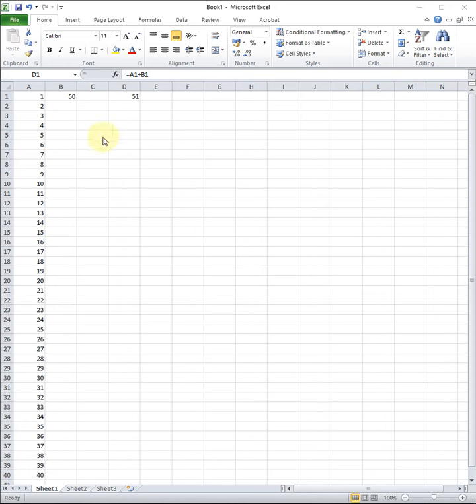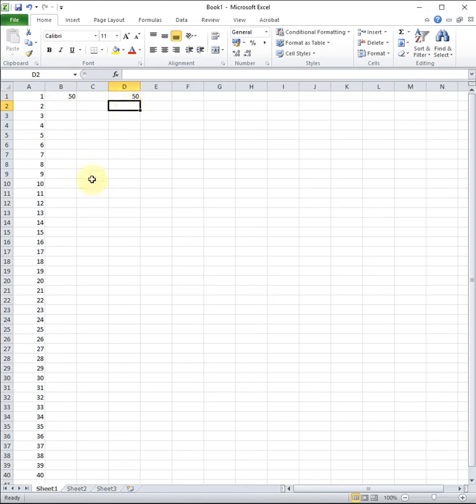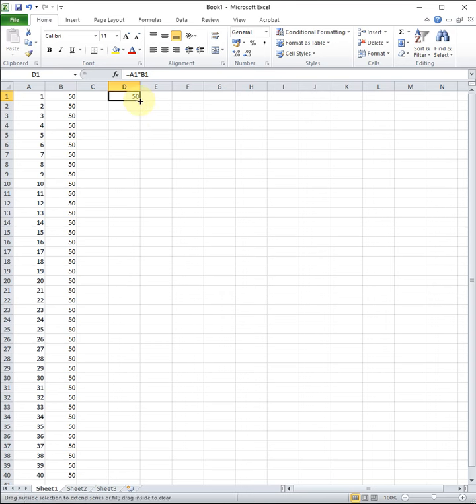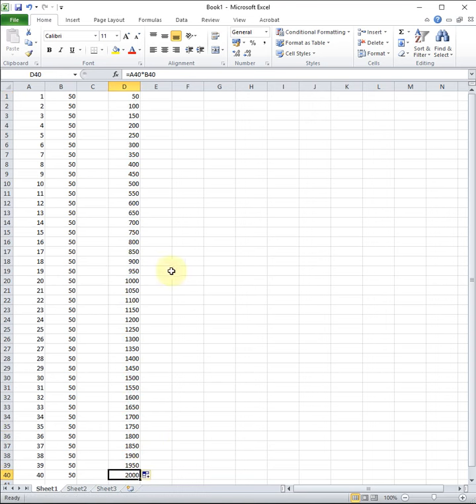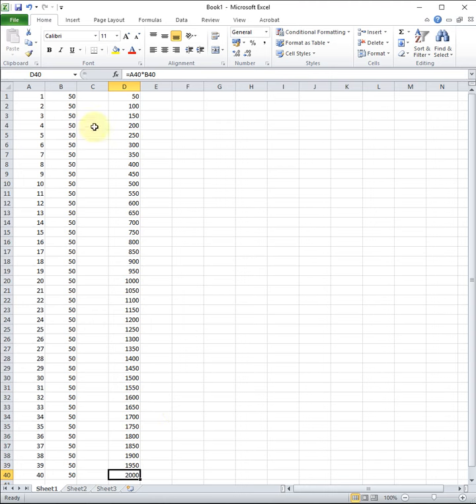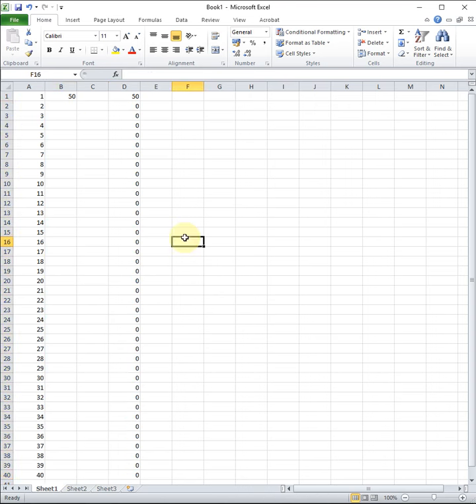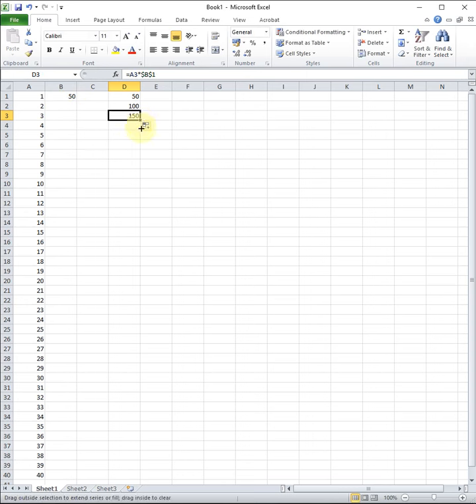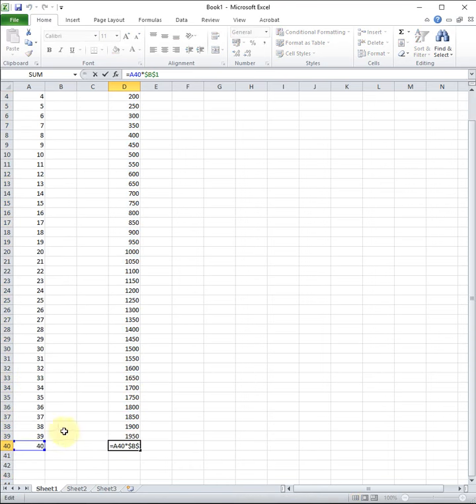1.3 Excel Locking cells